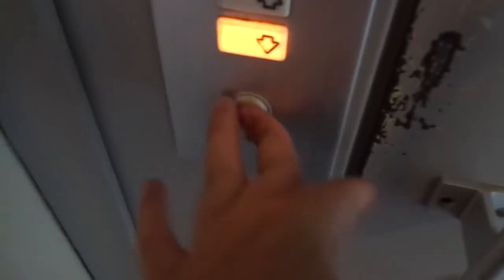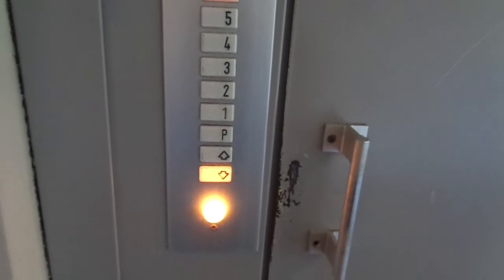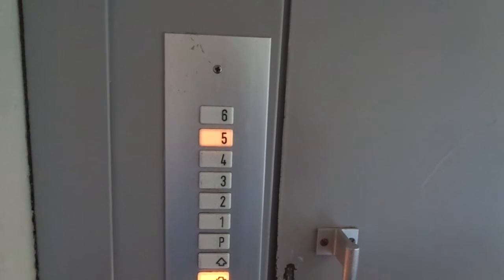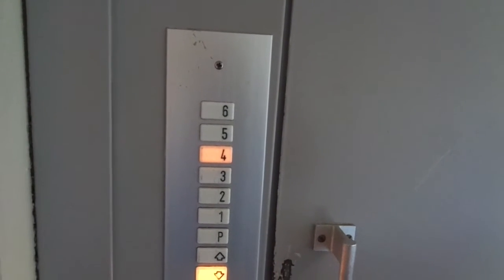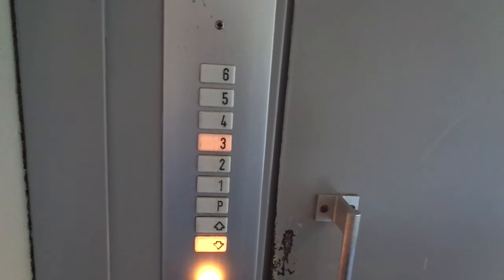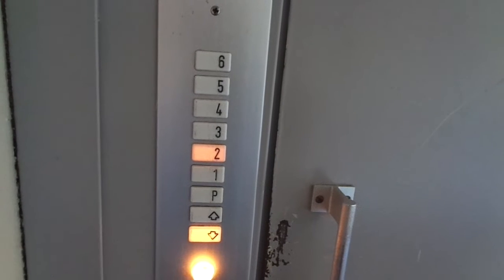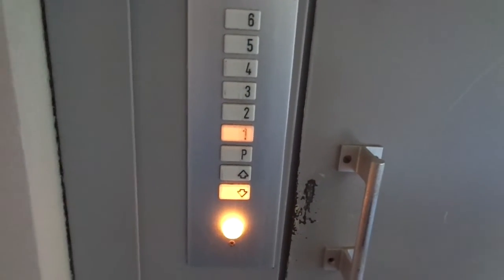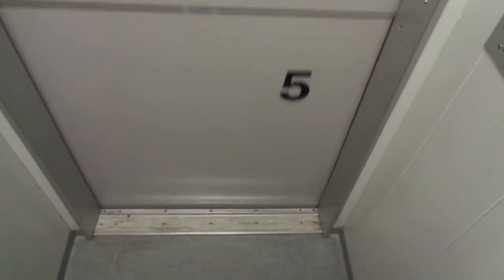Amazing Old 1976 KONE Traction Elevator @Hakakuja 3A, Kuusankoski, Kouvola, Eastern Finland, Finland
Location: Hakakuja 3A, Kuusankoski, Kouvola, Eastern Finland, Finland

Brand: KONE
Type: Traction
Year installed: 1976 (Turning 45 years old in 2021)
Floors served: 7 (*P*, 1, 2, 3, 4, 5, 6)
Serial: H 37400
Capacity: 4 persons or 320 kg